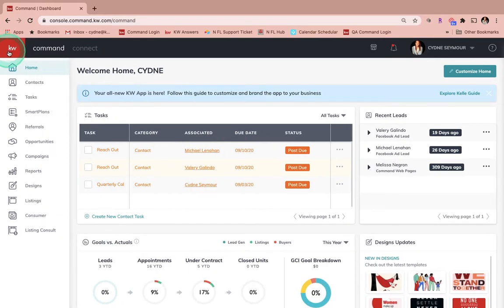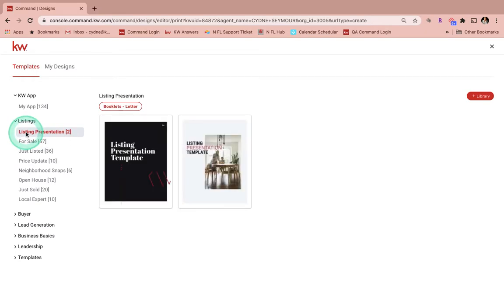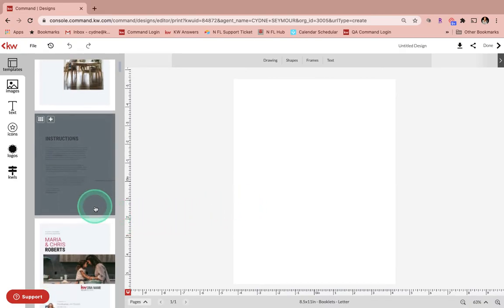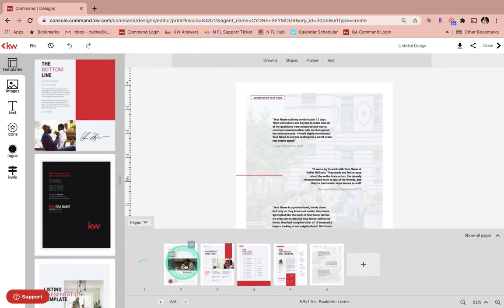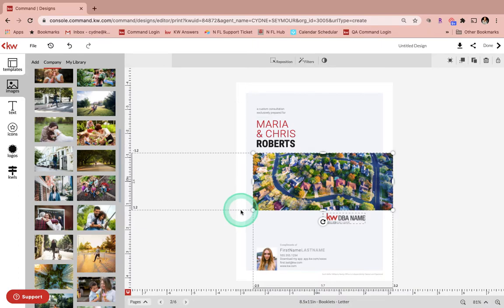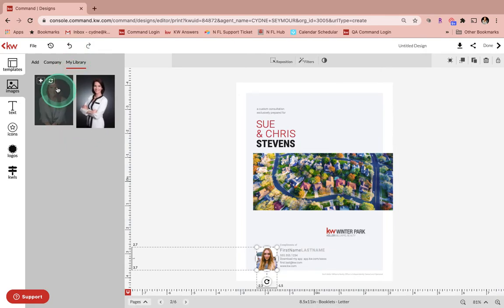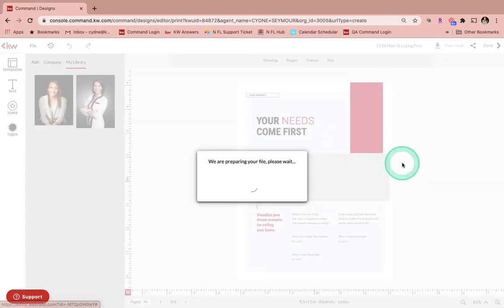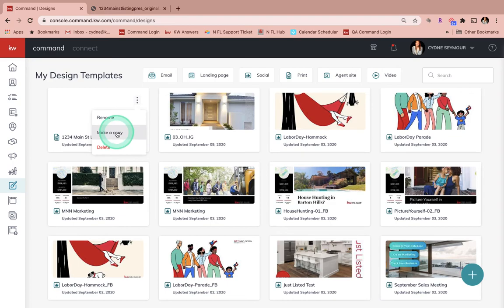How To Create A Listing and Buyers Presentation in Designs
Learn how to easily customize a listing or buyers presentation in Designs to set yourself apart as a top Real Estate Agent.